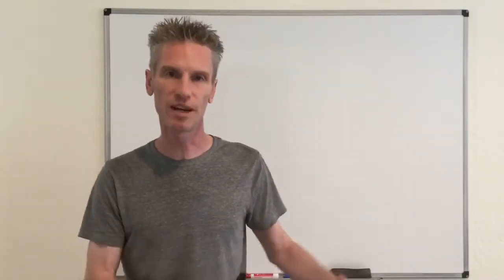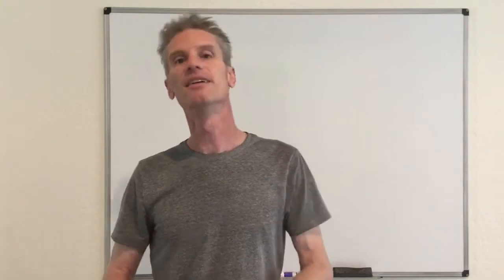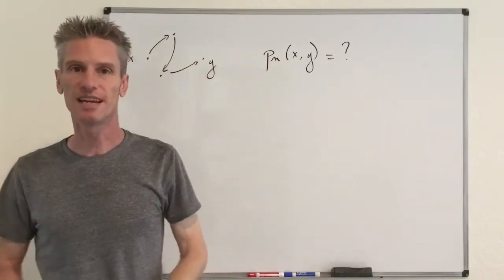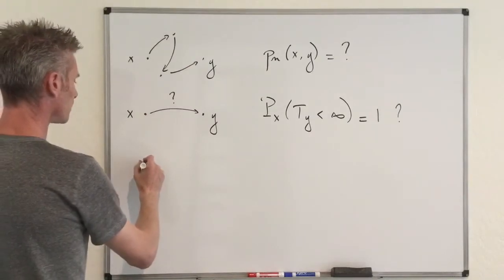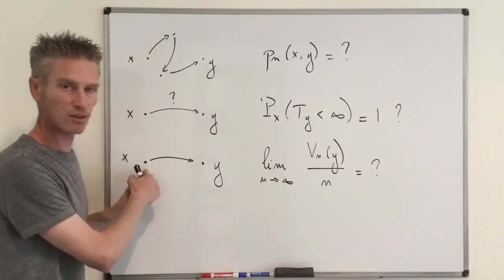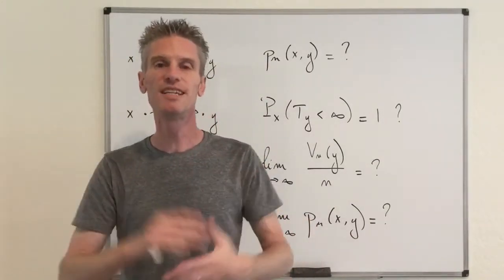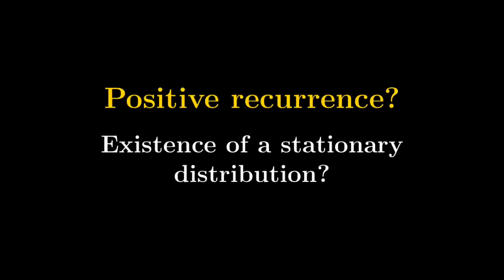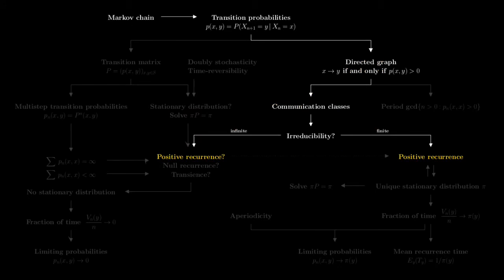12-20. Discrete-time Markov chains - Markov chains tricks and recipes.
This video gives a complete overview of all the main concepts and results about discrete-time Markov chains in the form of a diagram. The video can be viewed as a general recipe on how to study a Markov chain and is inspired from Figure 7.2 of my Stochastic Modeling book.